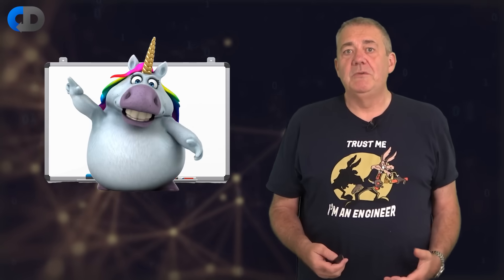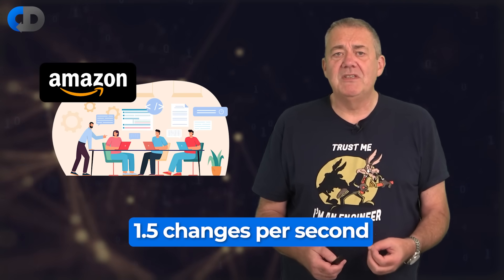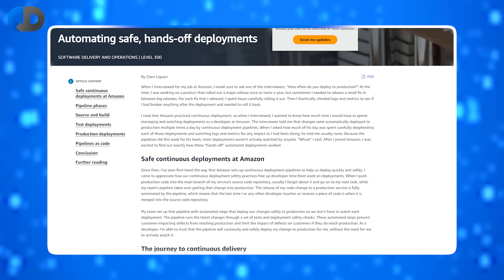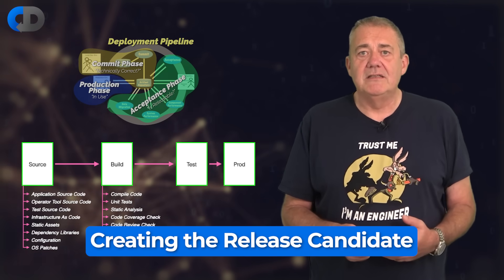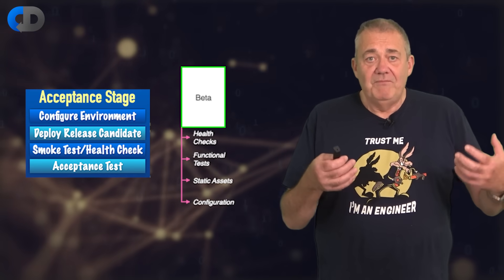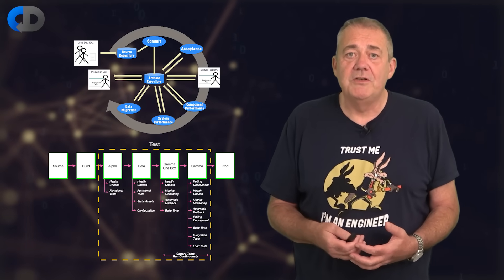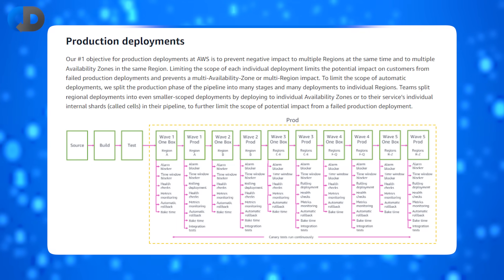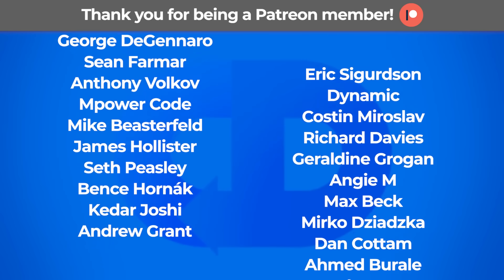The NEED TO KNOW Info On Amazon's Software Development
Amazon are an enormously successful company, built on software. Amazon software not only runs their own business, but also the businesses of many, many other, often very famous, companies, via Amazon Web Services (AWS). So why are, and how are they so good at software development? Well Amazon are, and have been for a long time, a Continuous Delivery Company. They practice a full-blown, sophisticated version of this world’s best approach to software development. So what do they do and how do they do it?

In this episode Dave Farley author of best selling books “Continuous Delivery” and “Modern Software Engineering” examines how Amazon software engineers describe their own software development process, how it works and how it makes their jobs easier. The software development lifecycle is a tool to help us to build better software faster, and Amazon do this very well using automation to reduce drudgery and increase reliability and repeatability.

FREE CONTINUOUS DELIVERY COURSE 👇

Study the fundamentals of Continuous Delivery FOR FREE with my free course.

“Automating Safe, Hands-off, Deployments at Amazon” ➡️